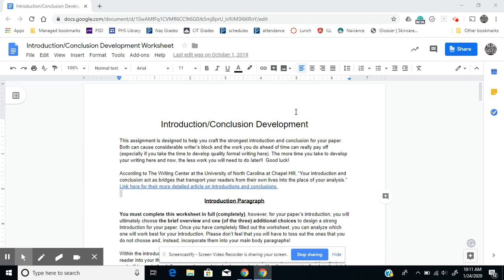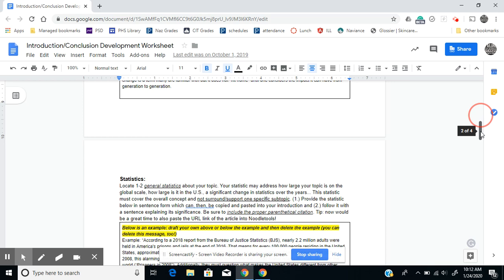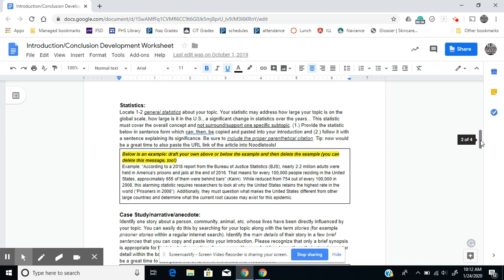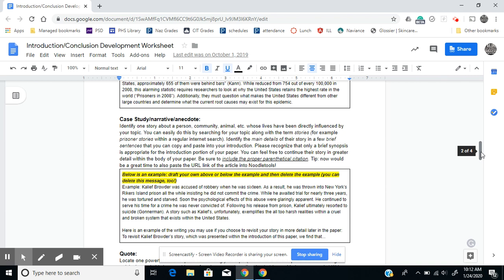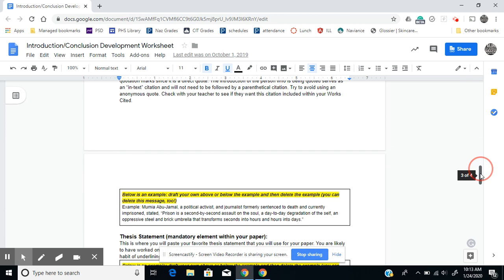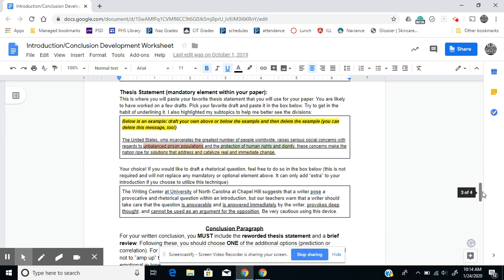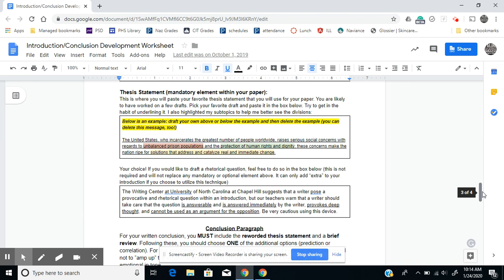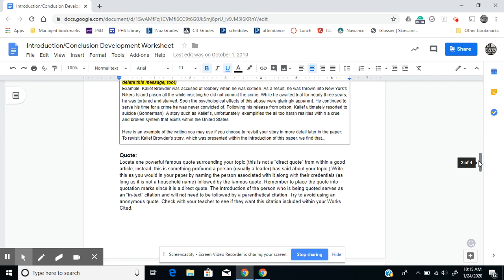Drafting an Introduction for a Research Paper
Quick and clunky tutorial on how to draft an introduction.
This document accompanies the lesson (to edit go to File and Make a Copy)